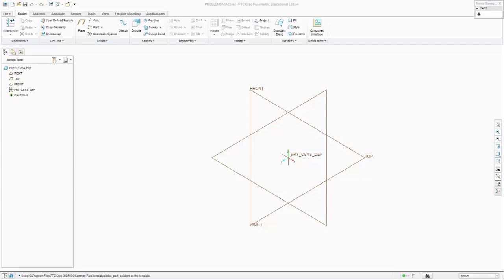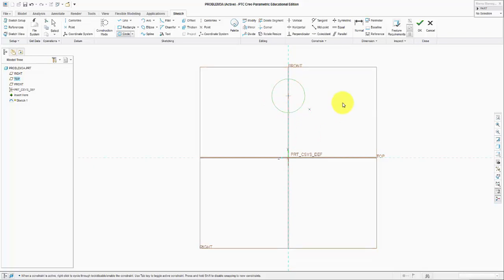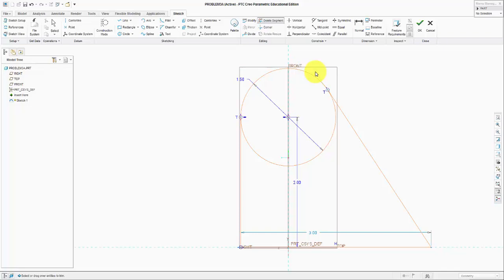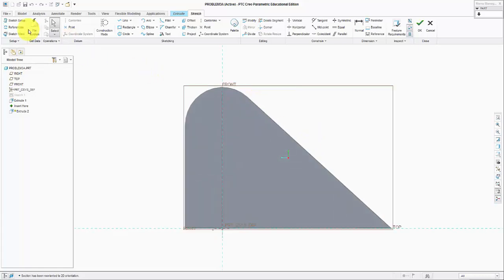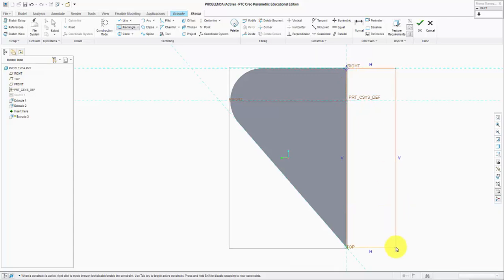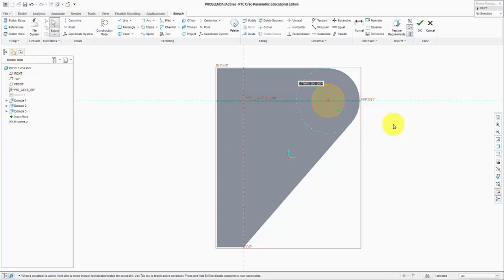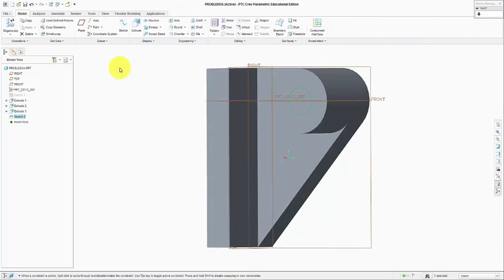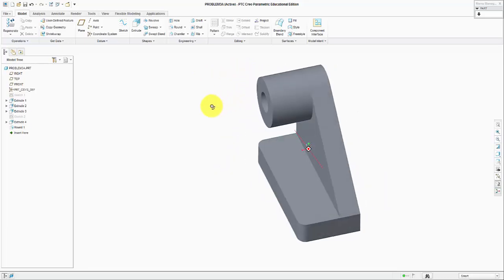Modeling with Creo 3 (round)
Creo Parametric 3.0, Creo, Proe, 3D Modeling